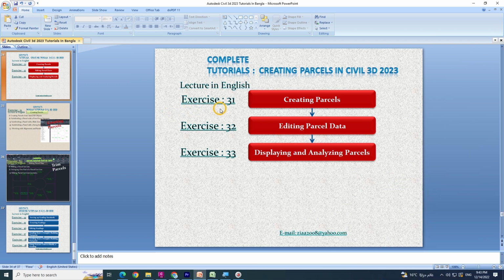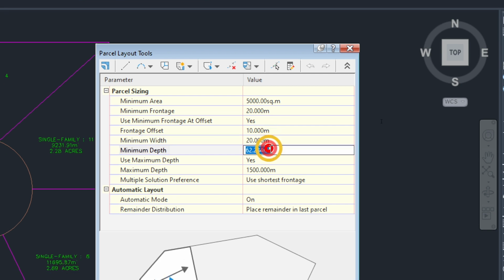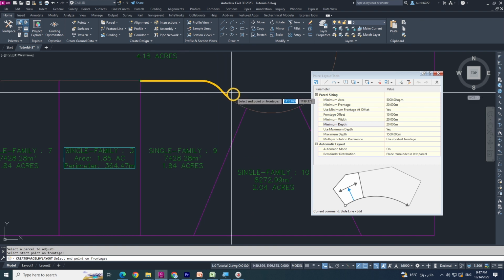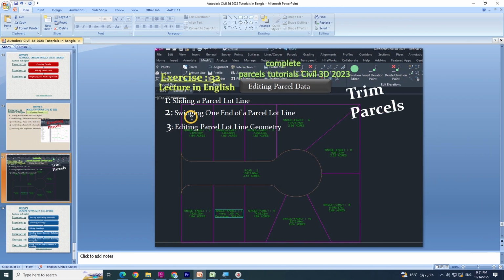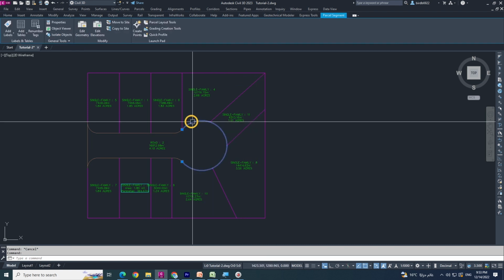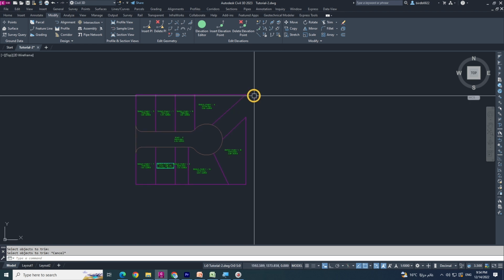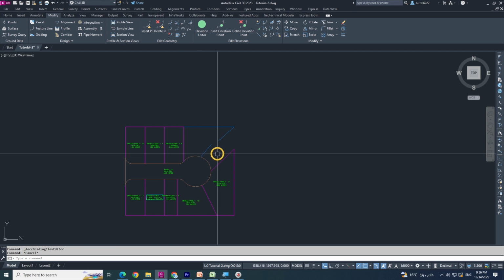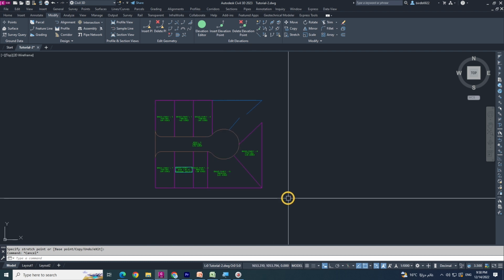Editing Parcel Data in Civil 3D Exercise 32 in English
Exercise 32 in English